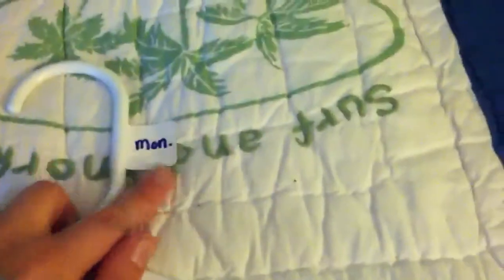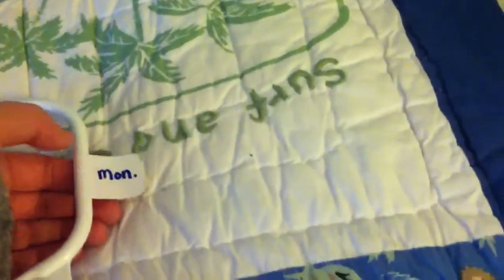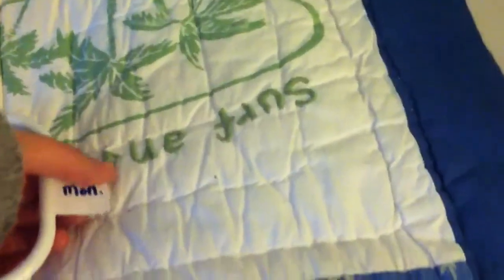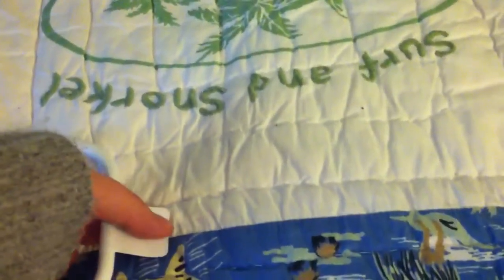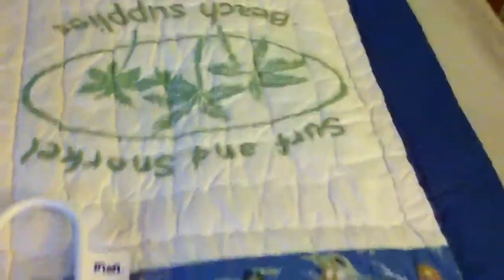Quick time saving tip!